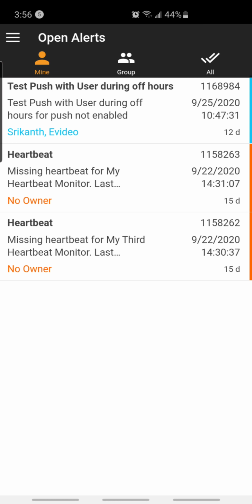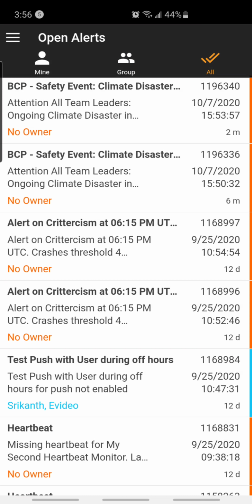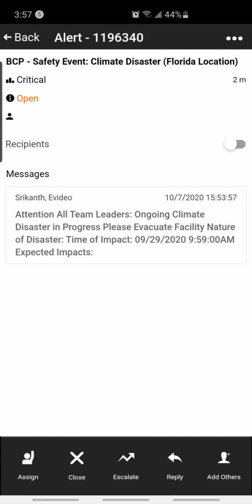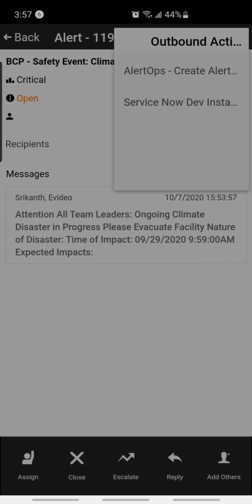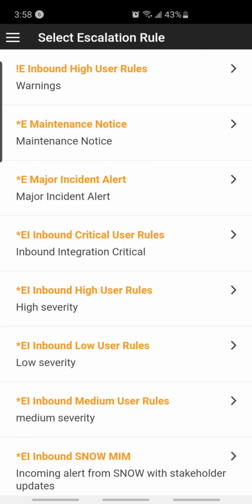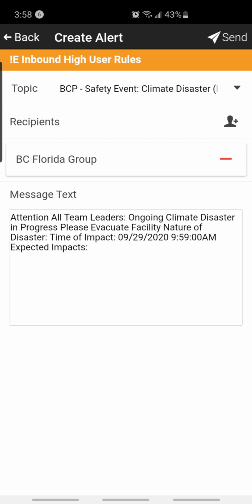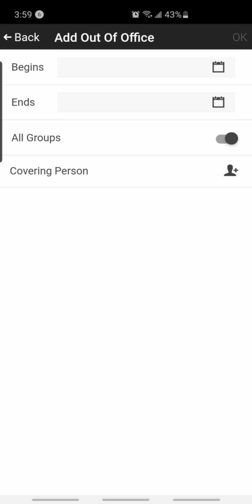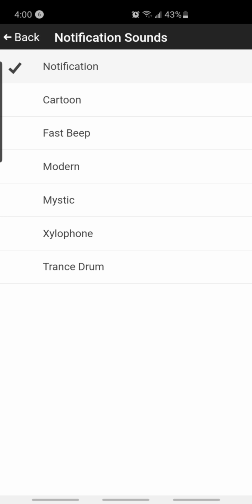Mobile App Overview | AlertOps | Master the Unexpected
Learn how you can leverage the AlertOps mobile app to create, view, and respond to alerts. In addition view your and edit your personal schedules using the mobile Out of Office feature.

and try AlertOps for FREE.